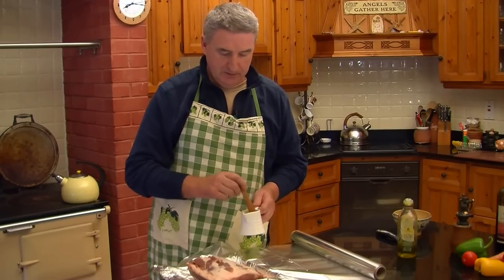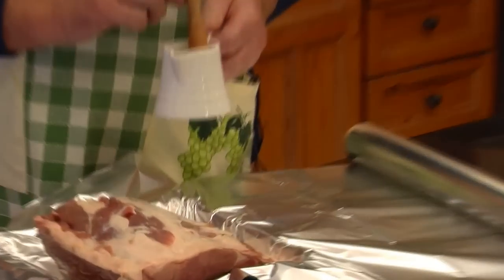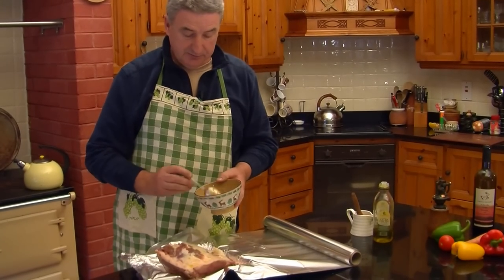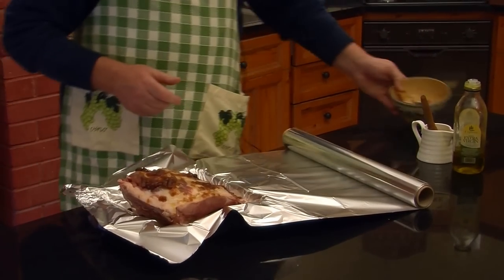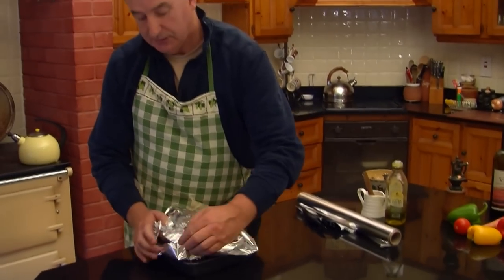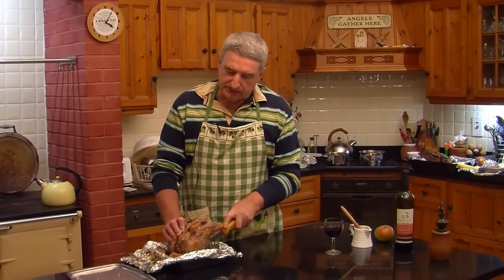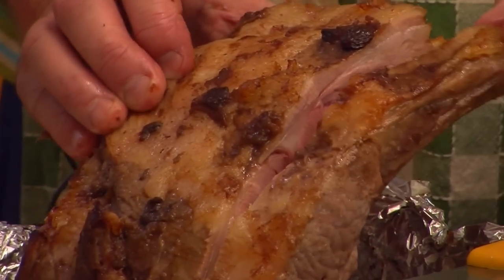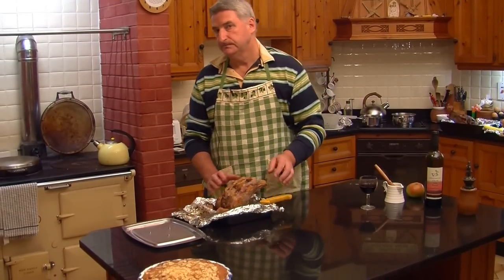How to prepare & cook a delicious Rack Of Wild Boar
Farm owner Pat of Ballinwillin House Farm demonstrating how to cook a superb Rack of Wild Boar. A real special dinner for any occasion. Also due to it's organic nature it is an extremely healthy and nutritious option for health and fitness enthusiasts.

Ballinwillin House Farm prides itself on producing the very highest quality, organic and grass-fed Venison & Wild Boar Meat products.

From farm to fork, Ballinwillin, a farm you can trust.

Delivery to the UK and Ireland year round within 48 hours, log on now to place an order!